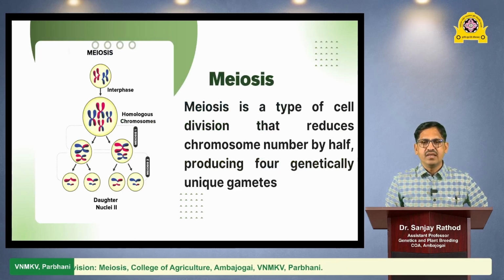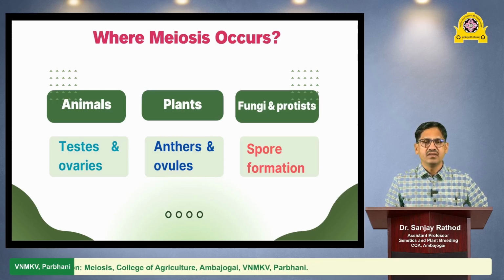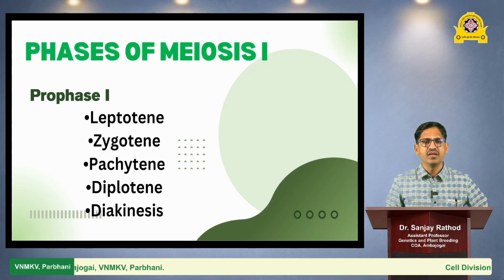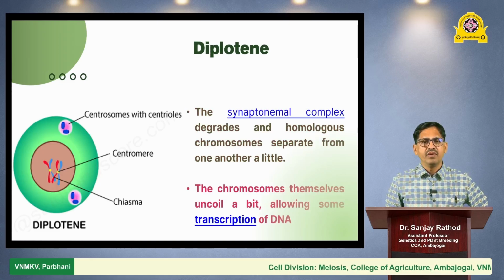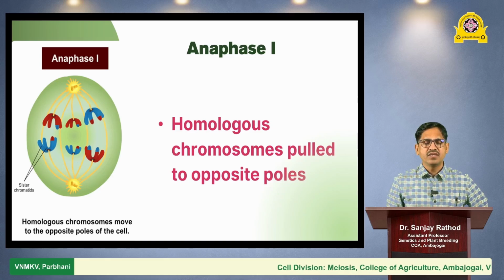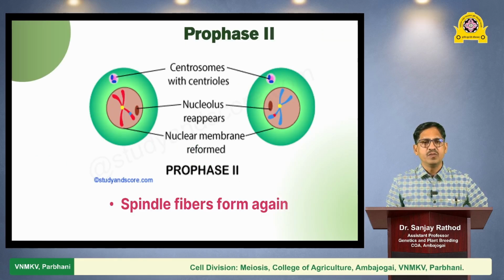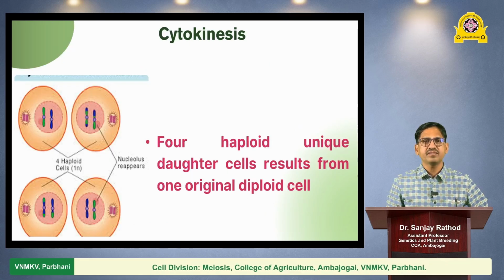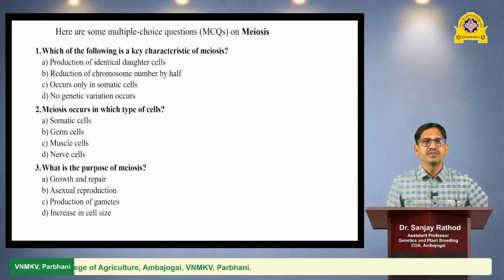Cell Division: Meiosis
Watch complete video carefully, attempt the questions asked and reply in comment section...